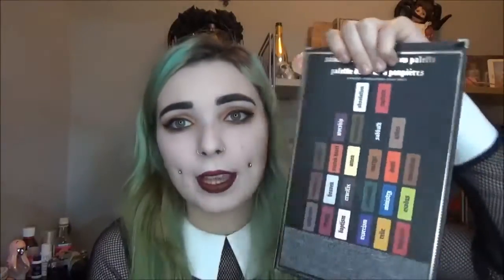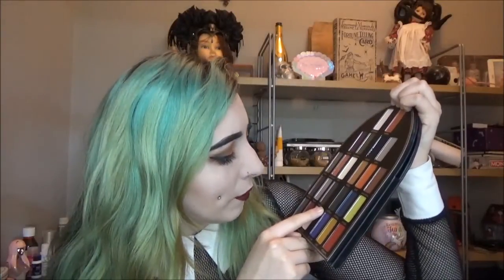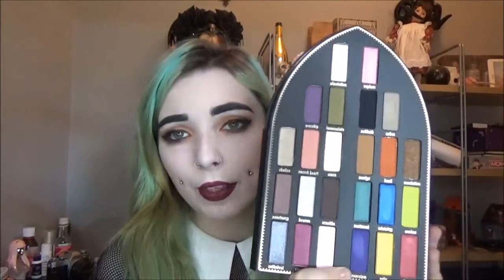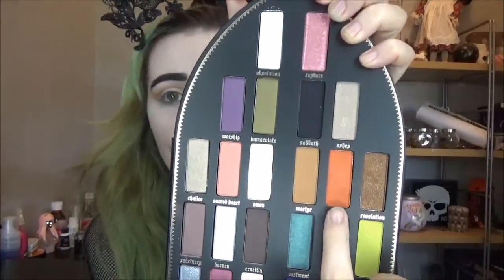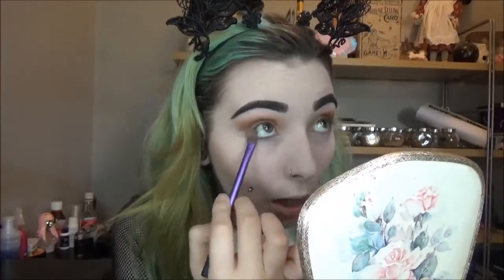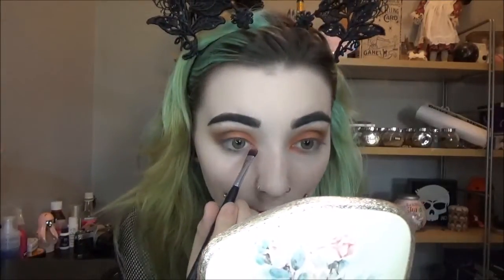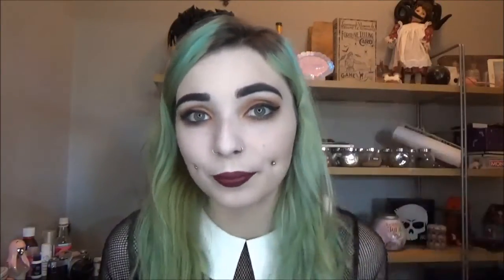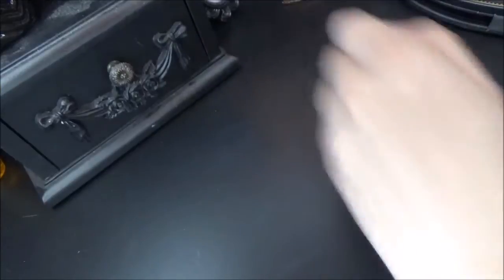Kat Von D Saint & Sinner Palette Review and Tutorial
Here's me reviewing the Kat Von D saint & Sinner palette - I waited so long for this palette to be released in the UK and I think it was definitely worth the wait!